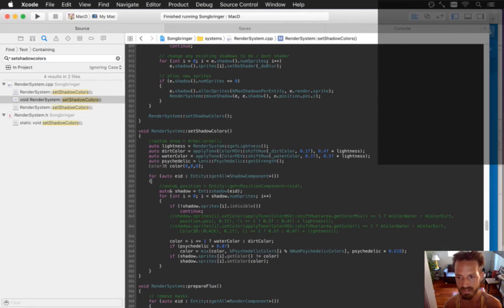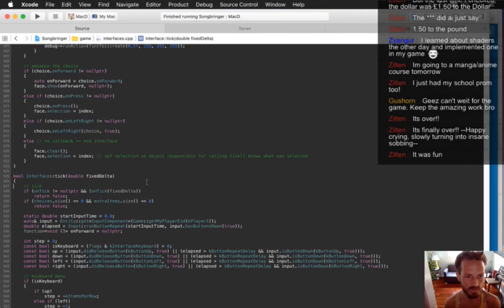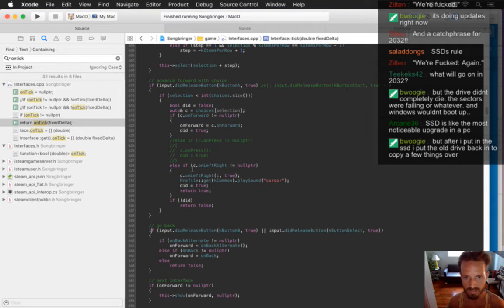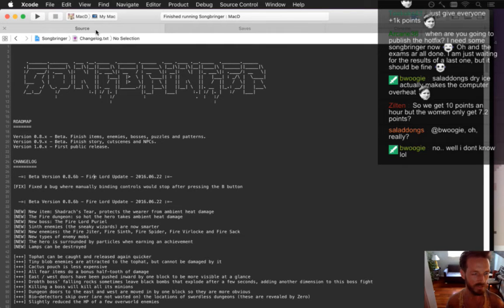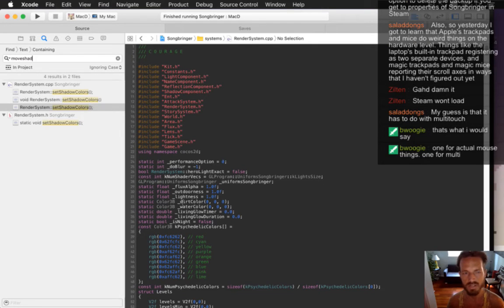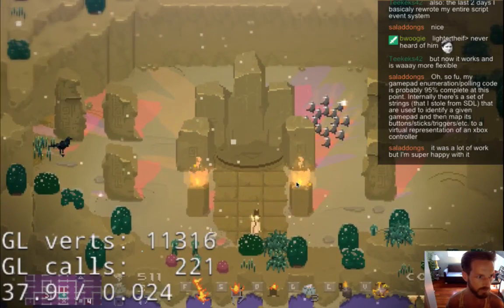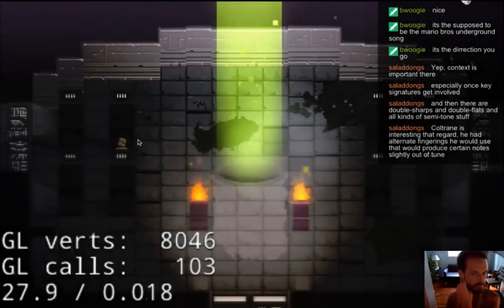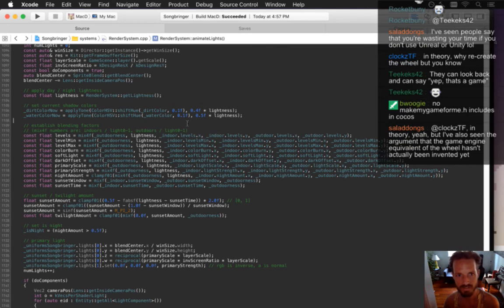Songbringer Day 384 - Shadow System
Today: refining the shadow system hoping to fix an intermittent glitch. The playlist for this series